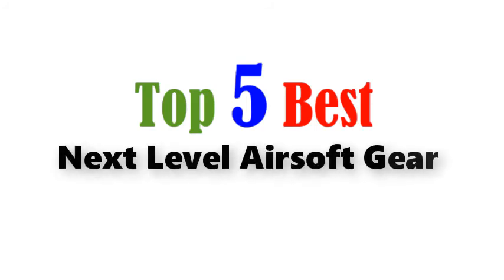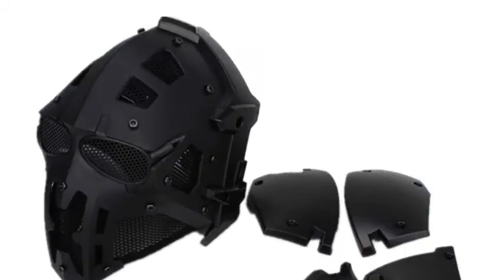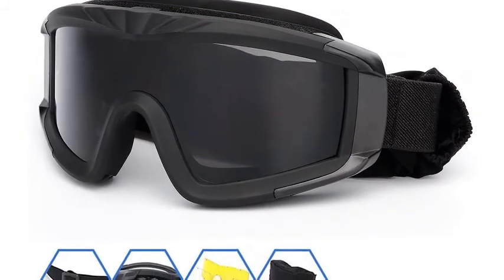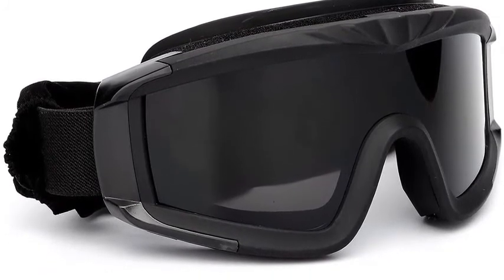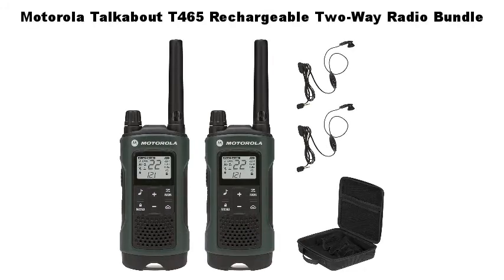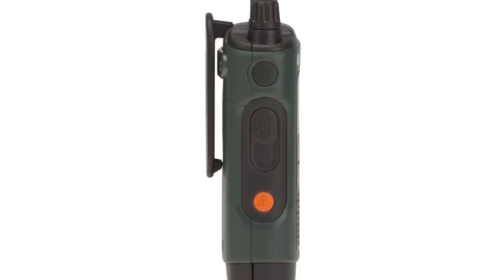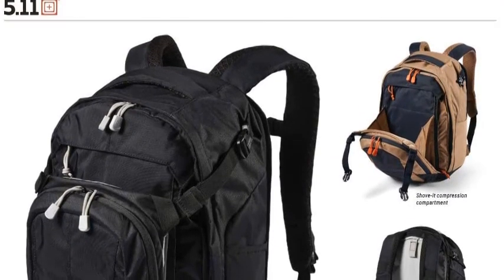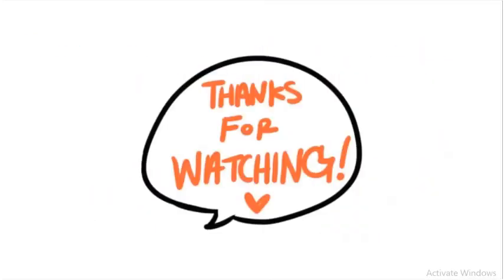Top 5 Best Airsoft Gear 2021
1. YUEWO Full Fcae Mask Tactical Military Helmet

2. SPOSUNE Outdoor Sports Airsoft Tactical Goggles

3. Caldwell Resetting Targets

4. Motorola Talkabout T465 Rechargeable Two-Way Radio Bundle

5. 5.11 Tactical COVRT18 2.0 Tactical